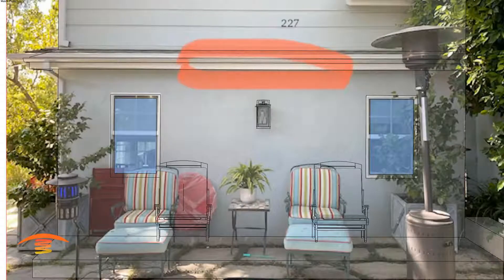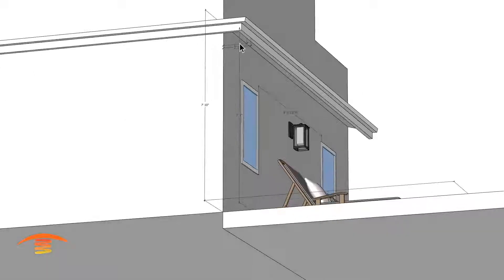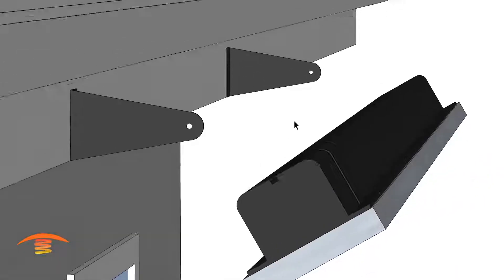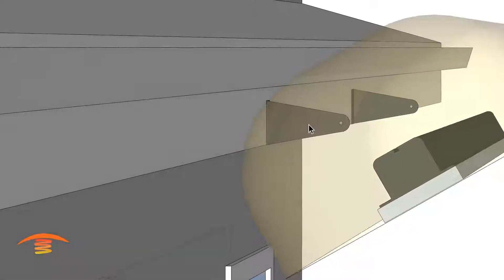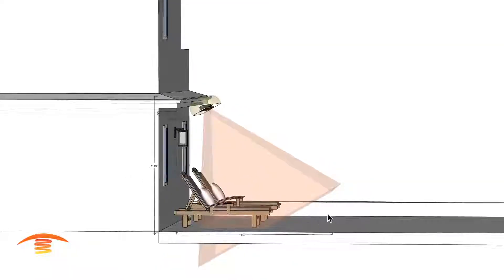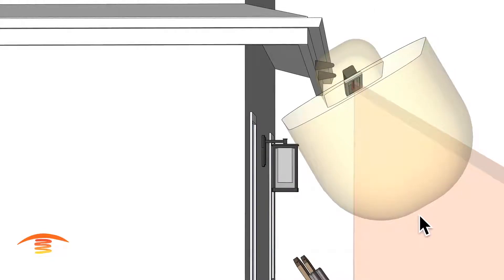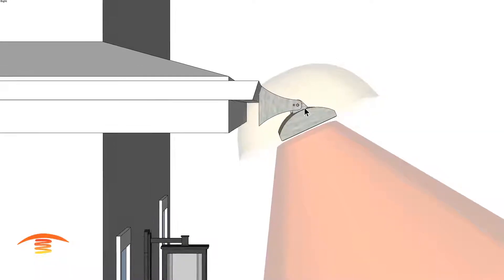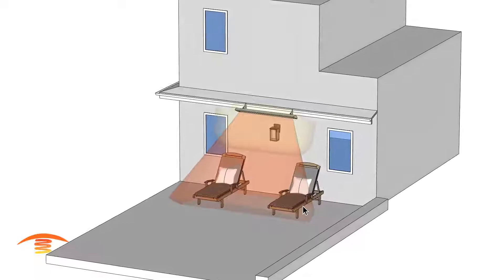Challenges When Mounting a SlimLine to a Residential Eave Using the SL4024 Infratech Electric Heater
If the standard bracket is too short to meet the clearances to combustibles, we have OEM extension bracket 2" 4" and 6" added to the standard brackets.

Considering an infrared gas or electric heating system for your space?

Steve